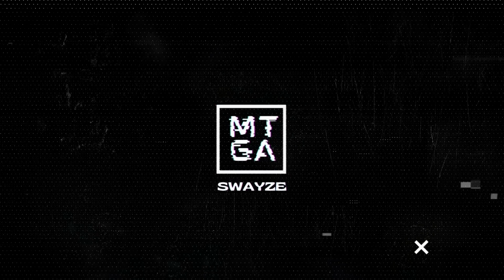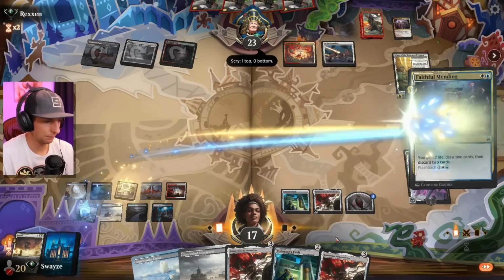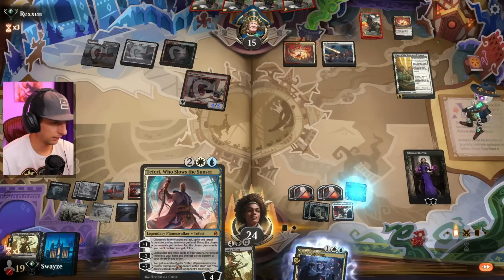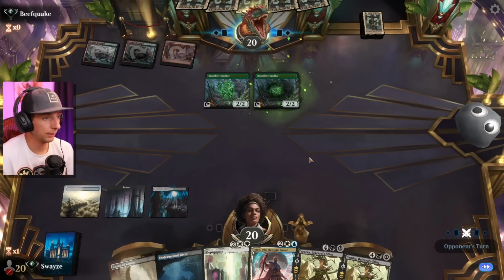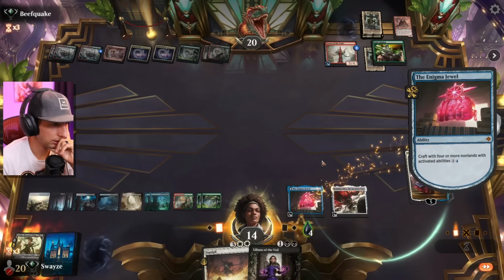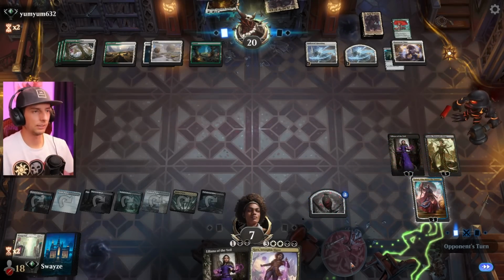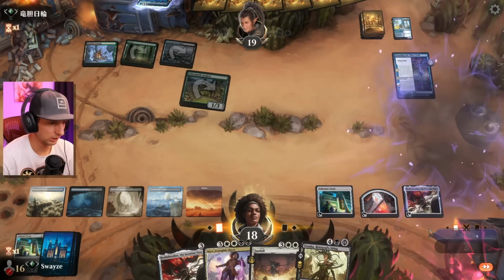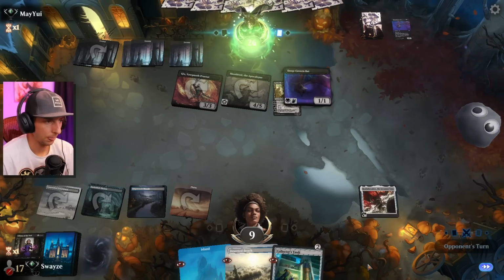Turbo mill with this! | Standard ranked MTG Arena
This Esper deck uses Enigma to double the triggers on realm breaker for fast mill.